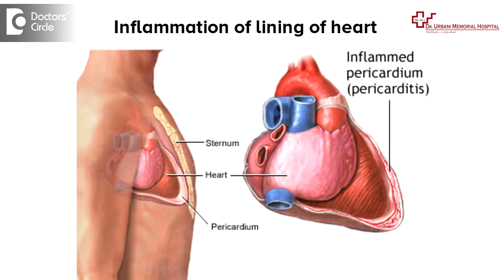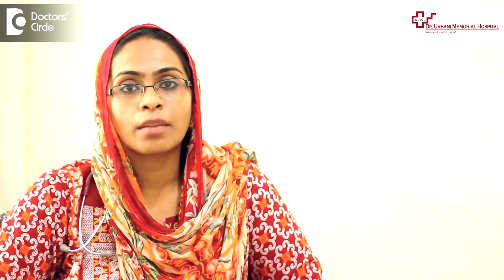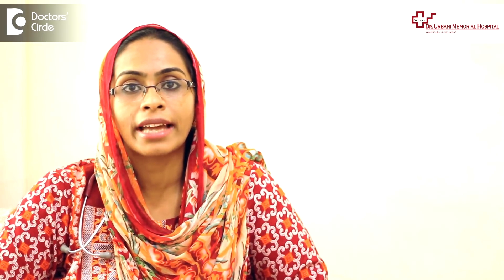Causes of chest pain in early teens - Dr. Shaheena Athif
Left sided stretch and pain in children is very unlikely due to any cardiac causes. Mostly of it is due to any muscle strain. Usually occurs in an area which is between the rib and the breast bone. So if there is any stretch, or any inflammation in this particular tissue, it may lead to inflammation in this tissue while taking a deep breath, children may experience pain during that. This may be seen in cases where there is excessive muscular activity, that is in the case of a teenager, the child can be having a strenuous exercise or the child may be going to the gym, then it can cause pain in these region. Or if they are carrying heavy school bags, then it is seen to cause muscle strain in that region. It is seen post viral infection, most of the children have this stretching pain in the chest region. Other reason is due to gastroesophageal reflux. Gastritis can be due to unhealthy eating habits can lead to gas formation and in turn lead to burning sensation in the chest region. The cardiac cause may be pericarditis, that is inflammation in the lining of the heart or any valve abnormalities can cause. After ruling out all the non-cardiac cause, the cardiac cause can be evaluated by a doctor. As I mentioned, the muscle strain and the inflammation is the cause for the costochondritis. So to prevent you have to reduce the strenuous activuity and bed rest and plenty of fluids. This is required for the pain to reduce. It may take weeks or months for costochondritis to heal.